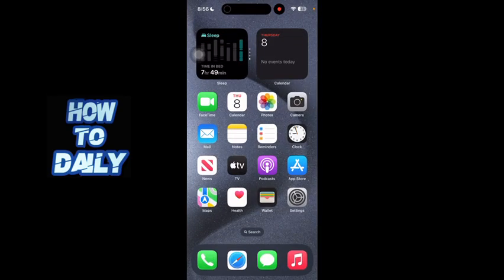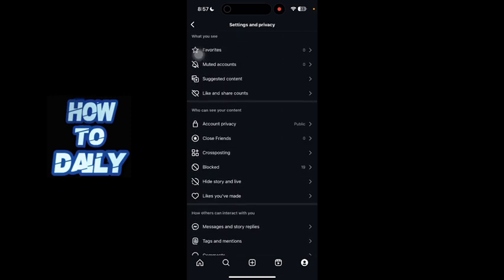How to Easily Start an Instagram Shop Without a Business / Website! (2024 Guide)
Discover how to effortlessly launch your Instagram shop without the hassle of a business or website. This 2024 guide walks you through the entire process, step-by-step. Learn essential tips, tricks, and shortcuts to start selling on Instagram today and reach a wider audience for your products. Let’s get started!